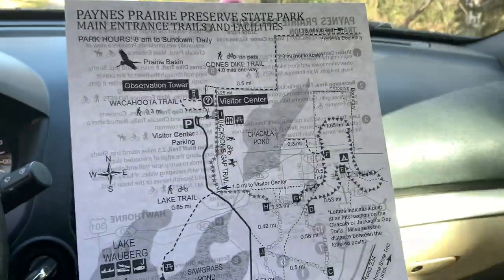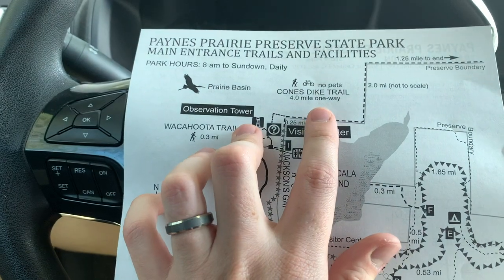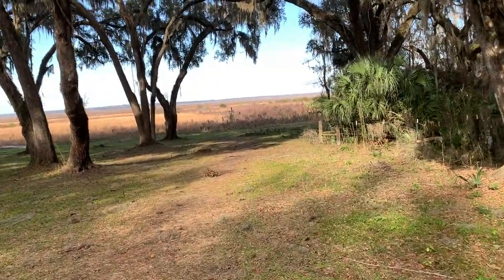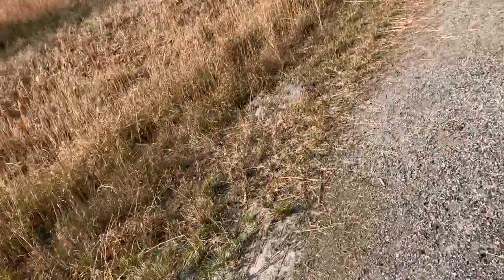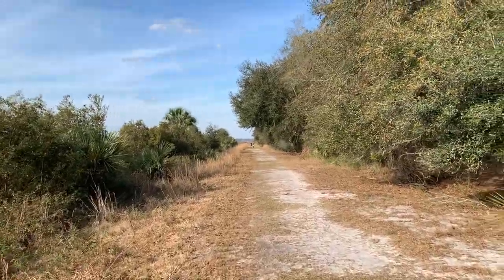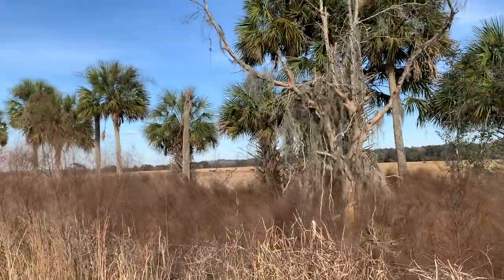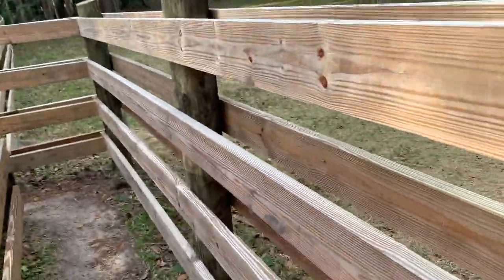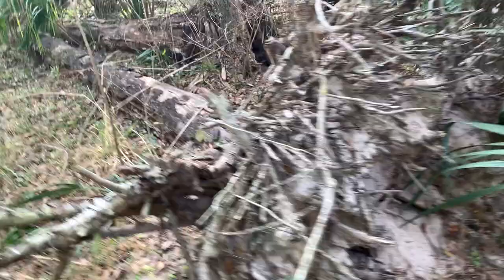Searching for Wild Bison | Paynes Prairie Preserve State Park | Florida State Parks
In today's video, we are just outside of Gainesville in a town called Micanopy. Here, you will find a state park called Paynes Prairie Preserve State Park. This state park is a prairie! It has a bunch of wildlife including wild BISON and wild HORSES. Whenever we read about this, we knew that we had to go check it out. We started out by going through the visitors center then out into the wilderness. We saw a lot of hoof tracks, droppings, and we truly felt like trackers. There are several trails you can follow as well. We went up the observation tower and you could see for miles and miles. This place it huge! It is crazy to think that this state park is right in the heart of Central Florida! Will we see anything wild? We did hear a lot of people talking about all the wild bison they have seen out in the prairie. All in all it was a beautiful day in Florida and we enjoyed going into the wild. God Bless!